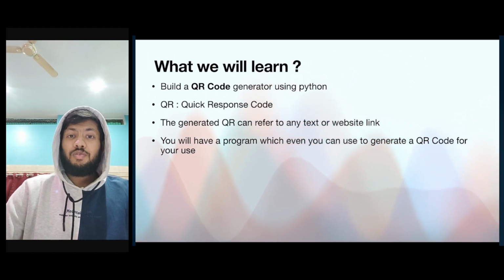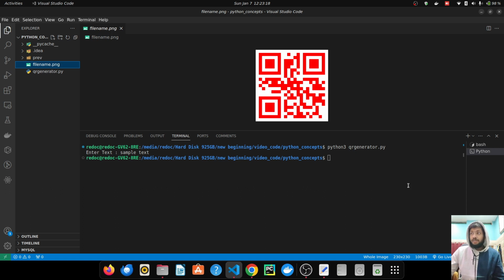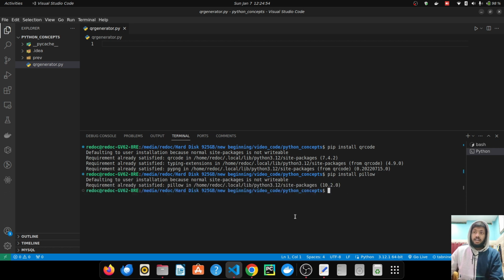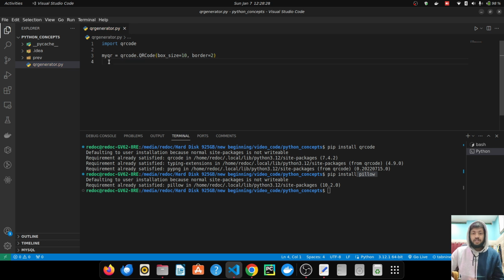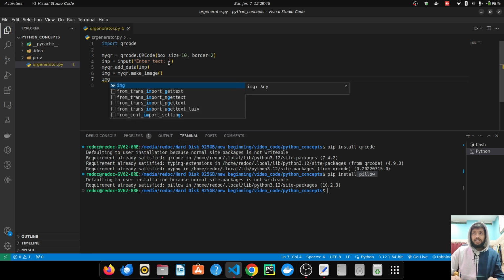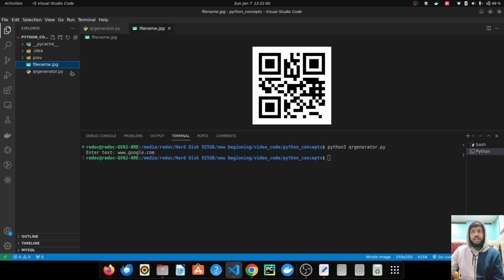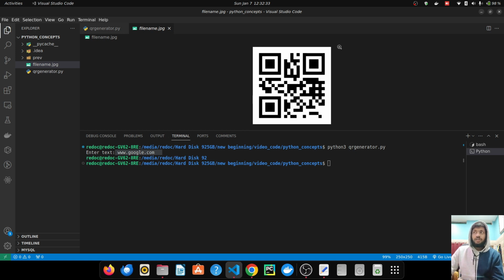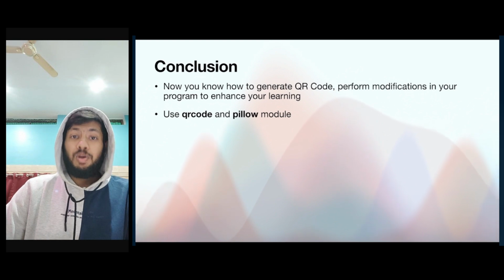Create Your Own QR Code Generator in Python | Free Python Project for Beginners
🌤️ Dive into the world of Python programming with this easy-to-follow tutorial! Perfect for beginners, this video guides you through building your very own QR Code Generator using Python. No prior experience needed!

👨‍💻 What You'll Learn:

Working with qrcode module
customise your qr code
Tips and tricks for Python coding

🛠️ Tools & Resources:

List of useful Python libraries
    qrcode
    pillow

⏰ Timestamps:
00:00 - Introduction
00:37 - Demonstration of generated QR Code
01:51 - Coding the qr code generator
06:00 - Running the Program
07:12 - Modifying the Program
08:38 - Conclusion

   Absolute beginners and intermediate in programming
   Anyone interested in building practical Python applications
   Hobbyists looking to expand their coding skills

Like the video and comment your thoughts
Share with friends who are learning Python